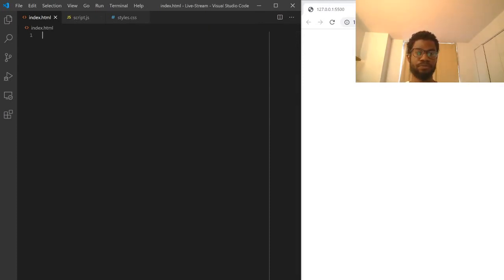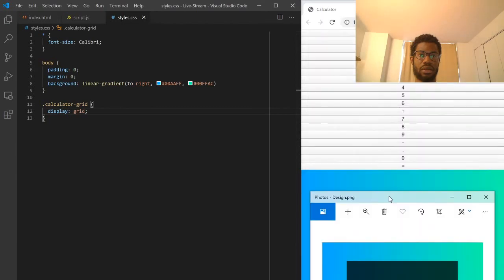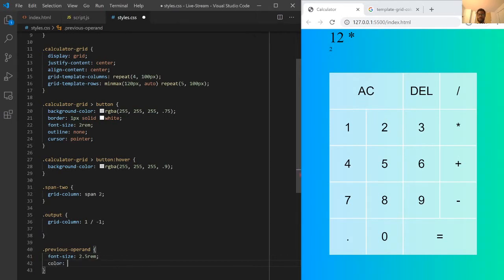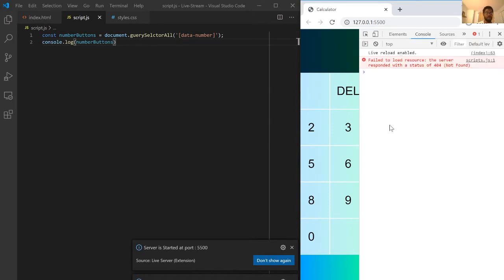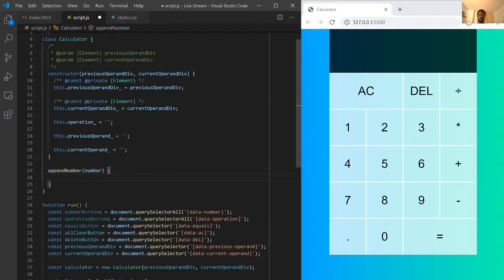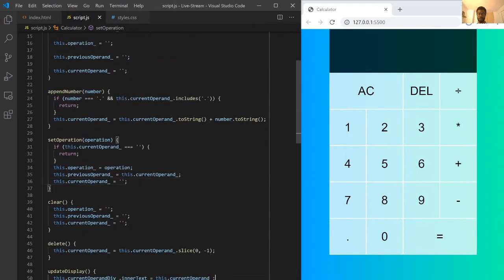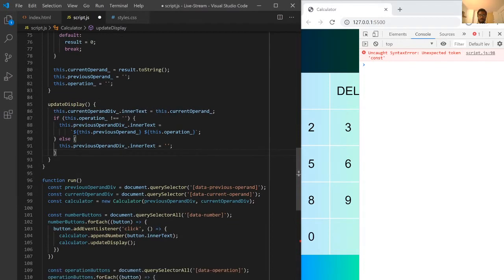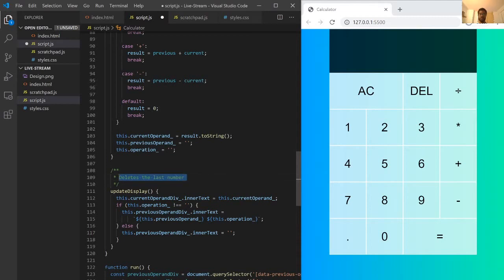Creating a JavaScript Calculator App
This is the first video in a series of videos where I build projects with an audience. Through these projects we can make the leap from beginner programmer to intermediate programmer and beyond. In this video we create a JavaScript calculator, a highly-requested project.

Special shout-out to Web Dev Simplified for the calculator design.